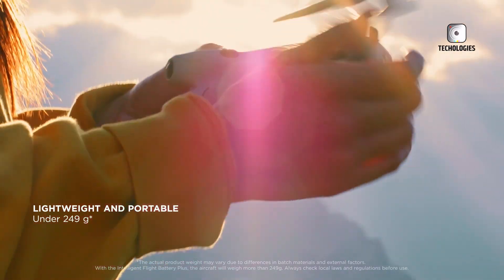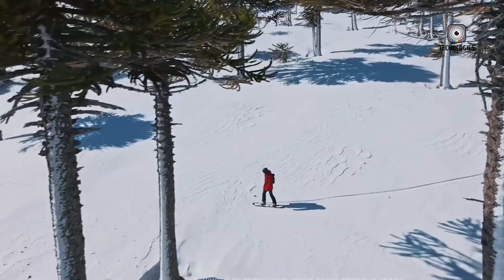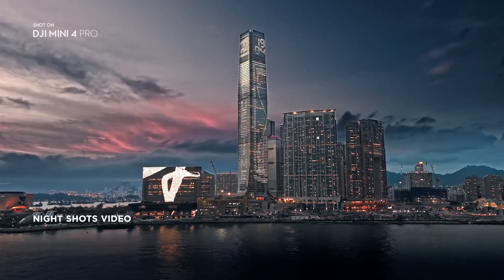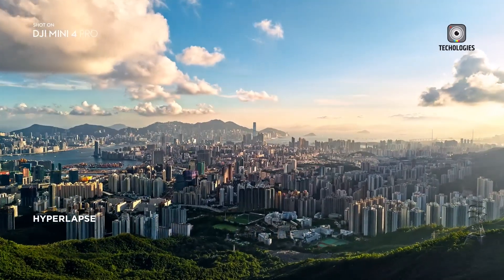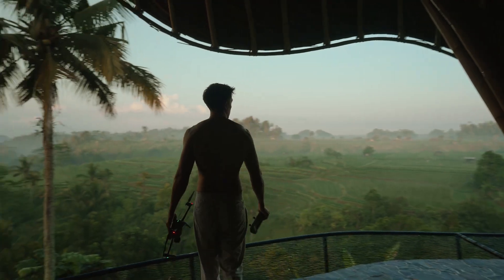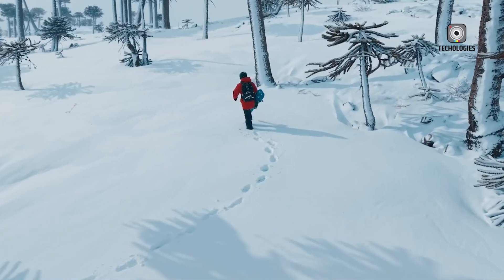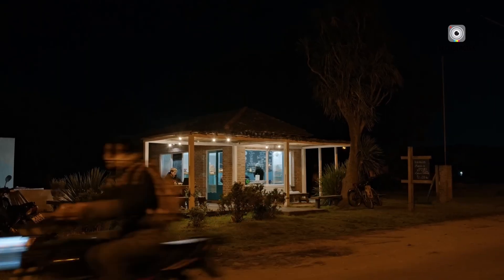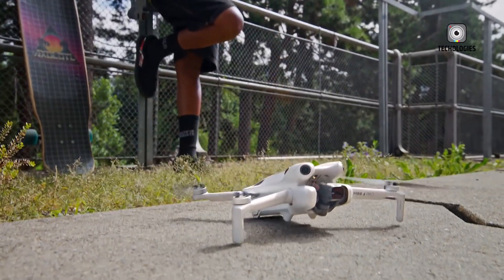DJI Mini 5 Pro- 10 Anticipated Features: Specs, Price & Release Date!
Are you ready for the DJI Mini 5 Pro? In this video, we’re diving into 10 exciting features that could make this drone a game-changer. From a larger camera sensor to longer battery life and even LiDAR technology, the DJI Mini 5 Pro might be the most advanced Mini yet. But here’s the big question—could it really deliver 55 minutes of flight time?